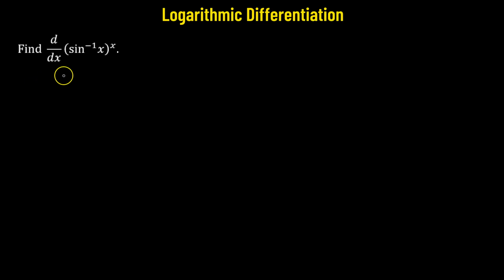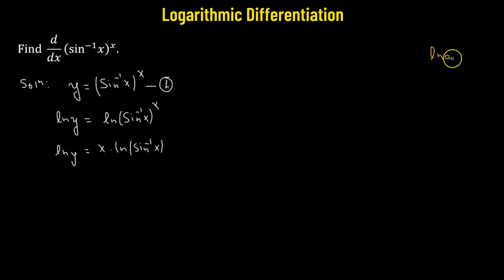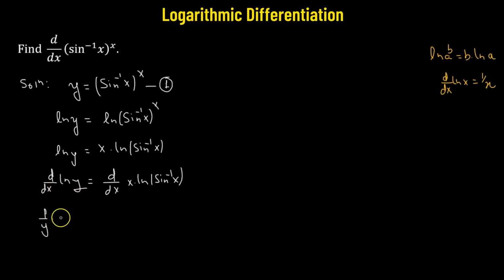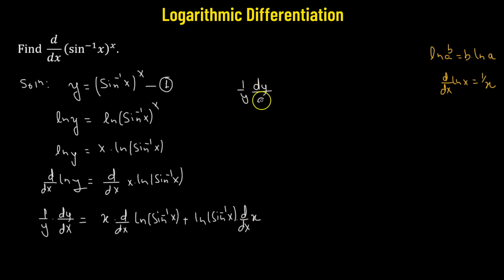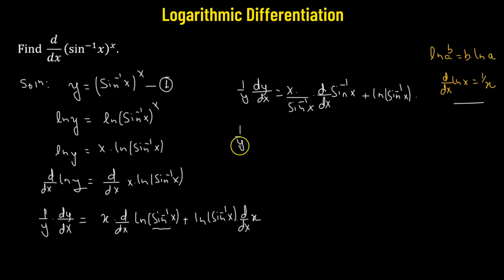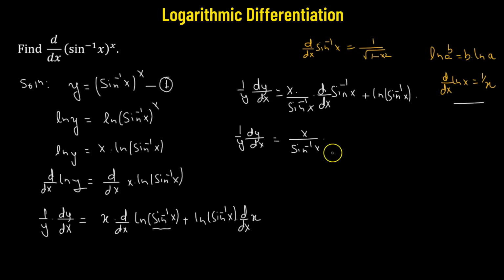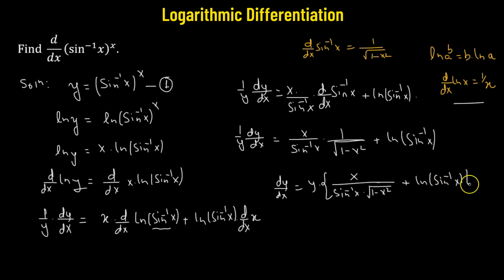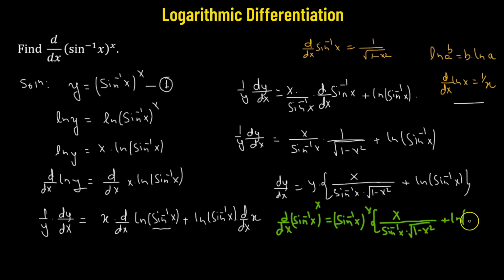10.20 | Differentiation | Logarithmic Differentiation